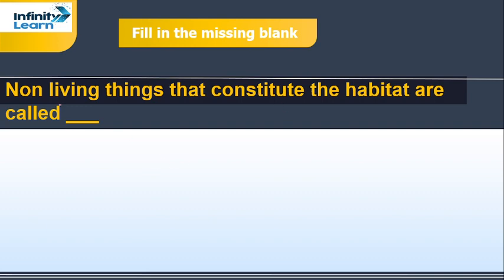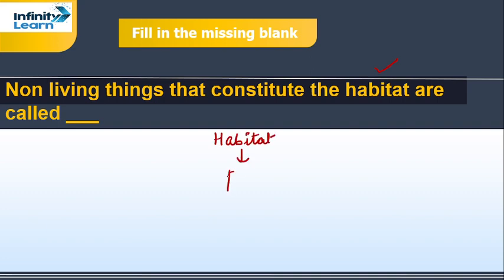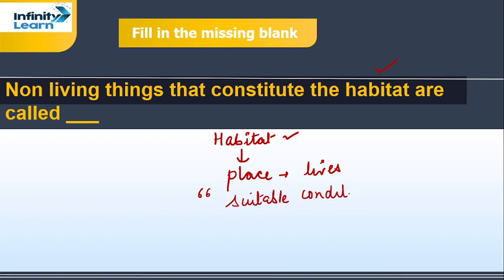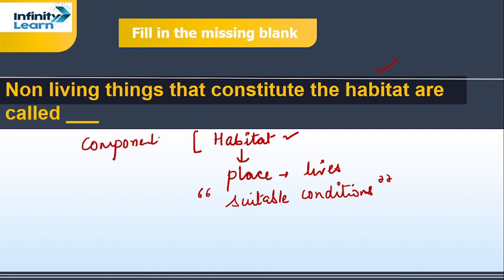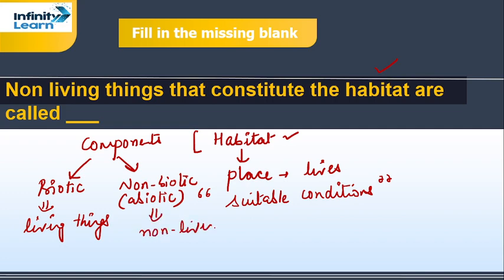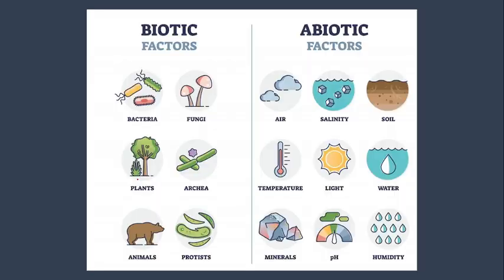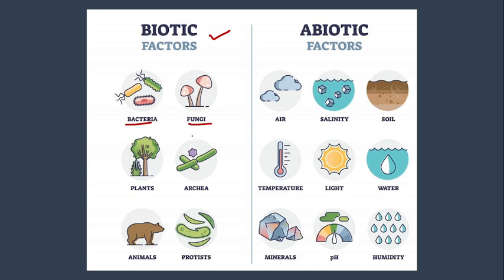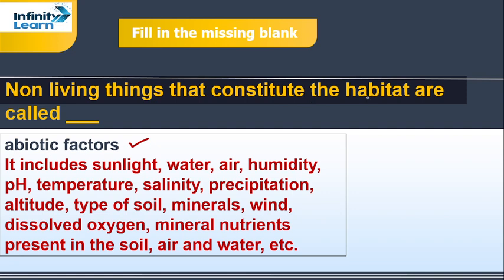Non living things that constitute the habitat are _________